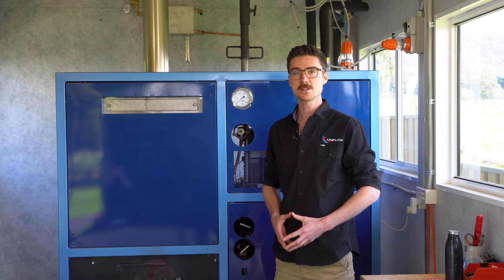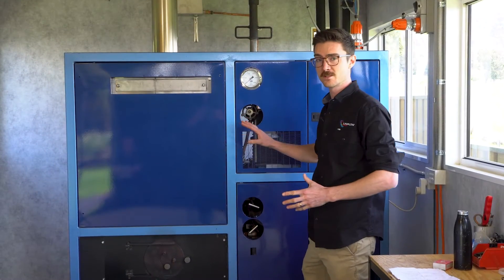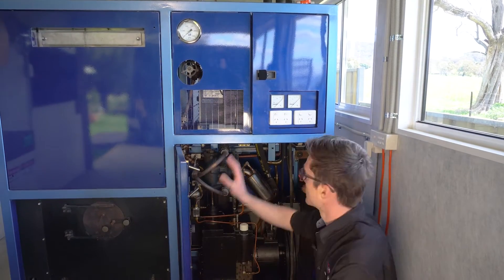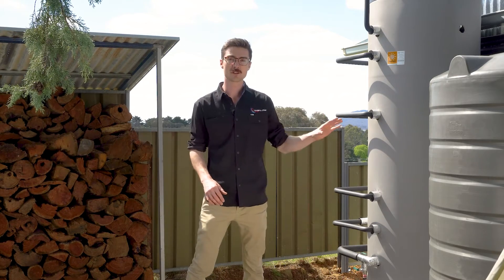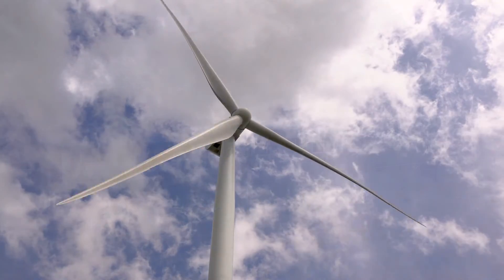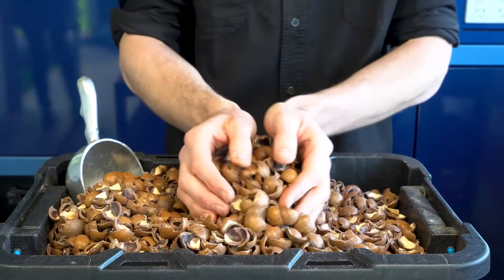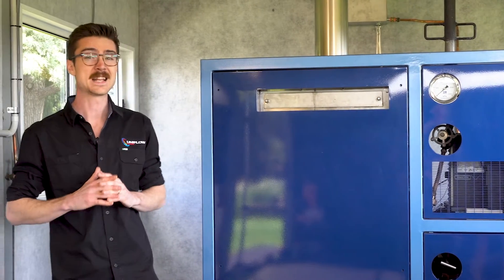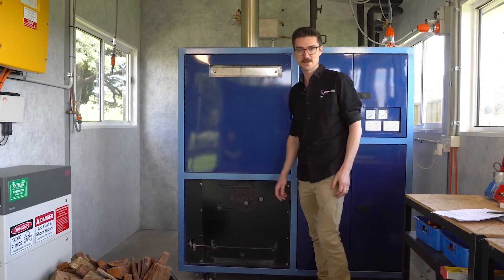The Cobber - Biomass Fired Combined Heat and Power Generator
The Cobber is the latest prototype of Uniflow Power's kilowatt-scale Combined Heat and Power Generator.

This biomass fired CHP generator produces up to 5 kW of electricity and also useful heat. It can be fired with any woody fuel, such as firewood, macadamia shell, coconut husk, or carpenter's waste.

Uniflow Power is based in Canberra, Australia and is currently working to finalise product design and move towards manufacture.

If you can light a fire, you can make power.